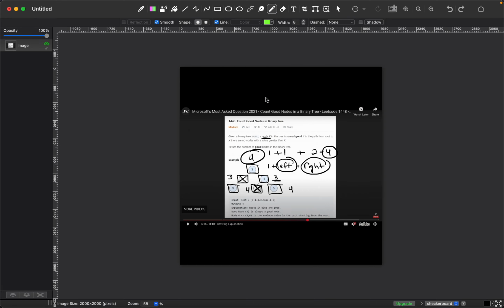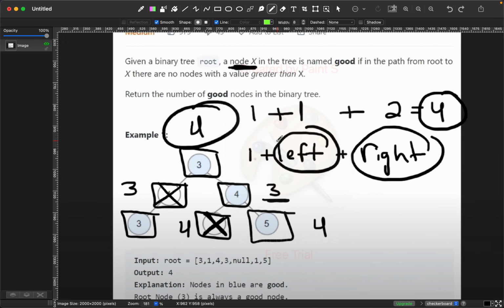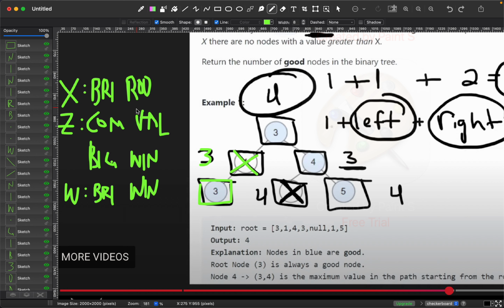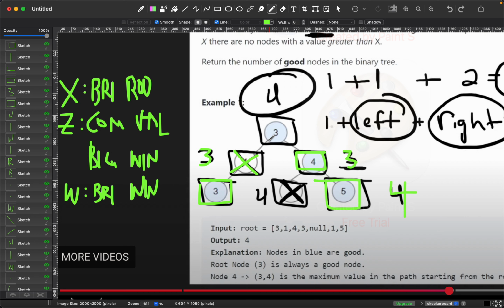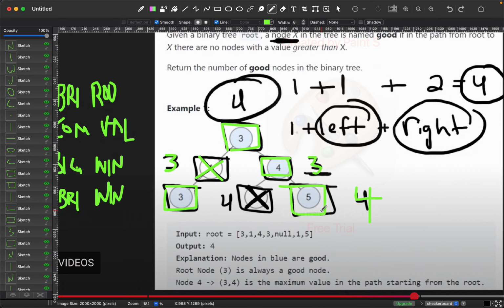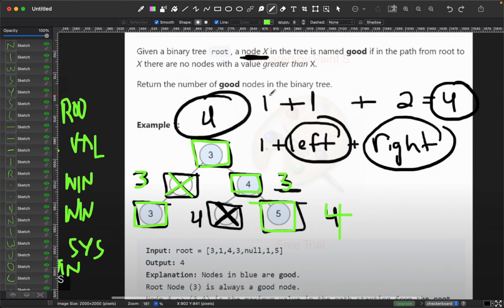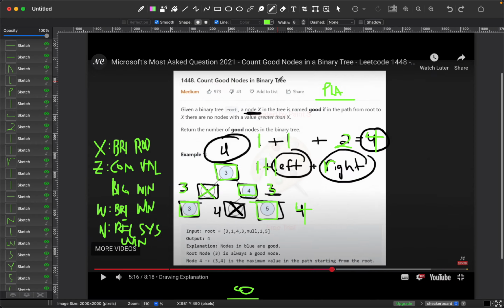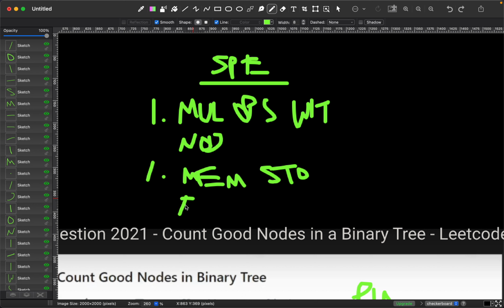Leetcode 1448 Count Good Nodes In Binary Tree